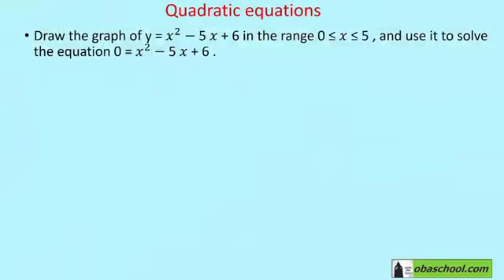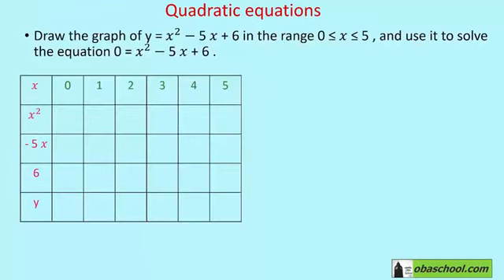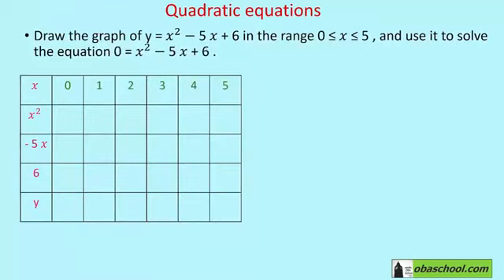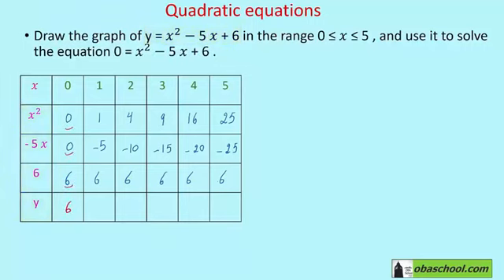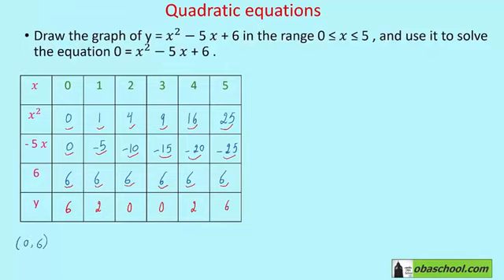Equations & Graphs – 1.49 Solving Quadratic Eqts Grphclly - Solving Equations Using Graph Example